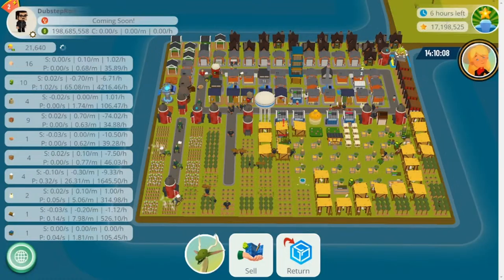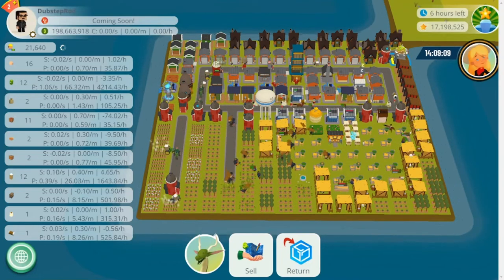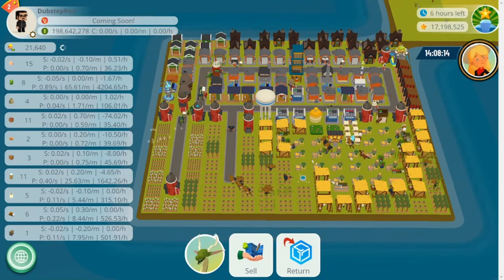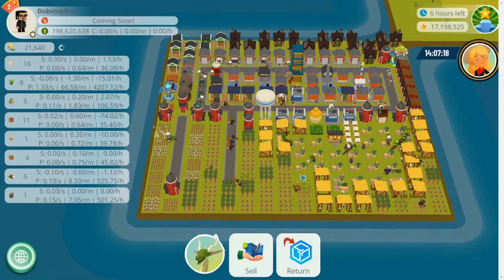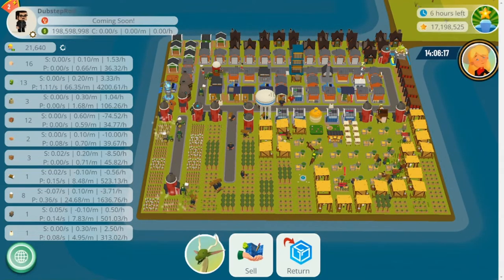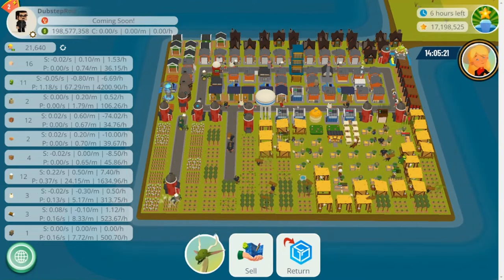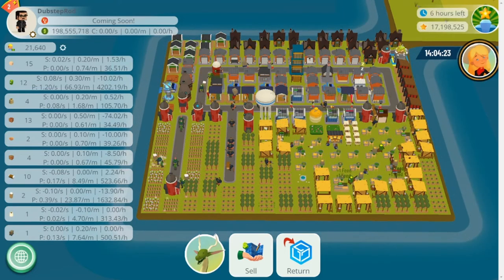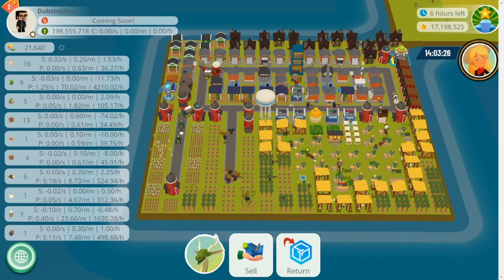My Fabric Box Competition Build & Experience (Town Star)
I showcase the build I made for the August GALA Competition, which involved the Fabric Box META. This build averaged 34-35 Fabric Boxes per hour. I also share my experience on how the competition went.

As for the next competition, the September NFT Competition, all we know is that we should start practicing Baguette builds.